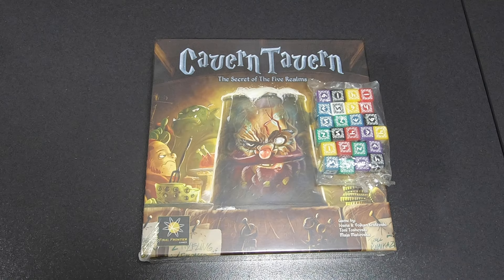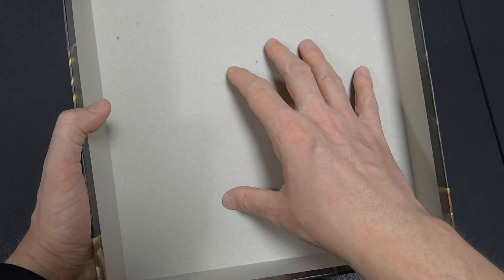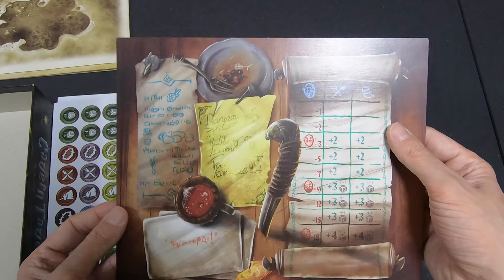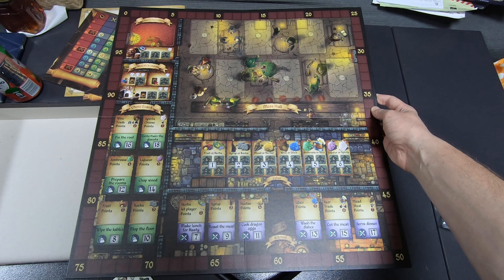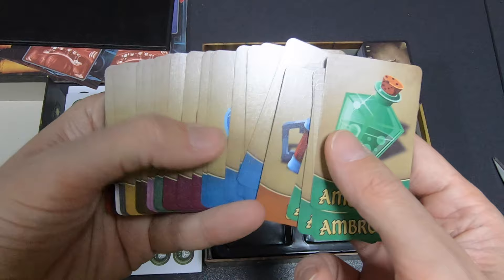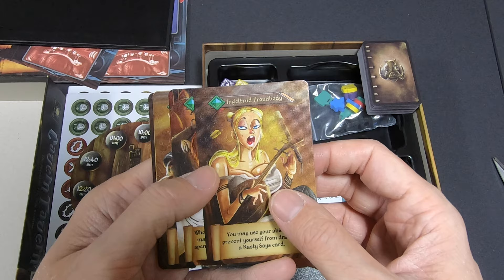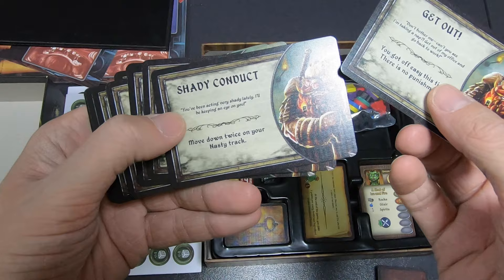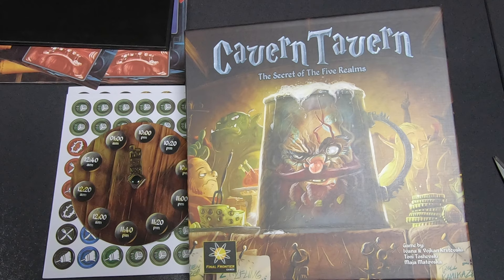SMGSLT - Unboxing Cavern Tavern